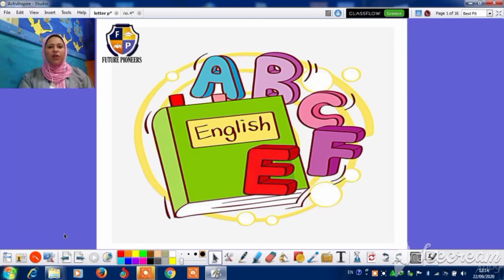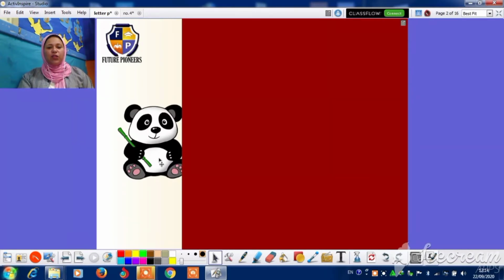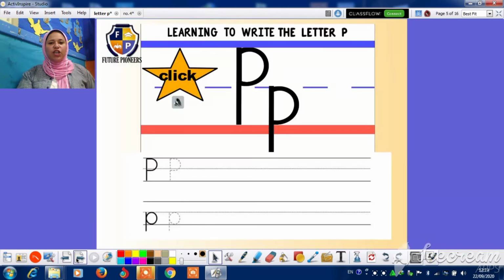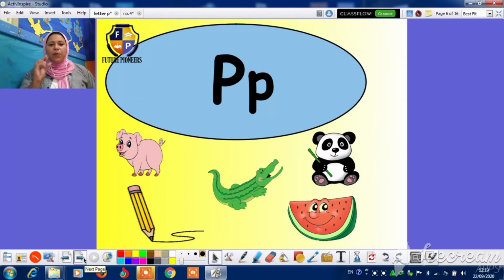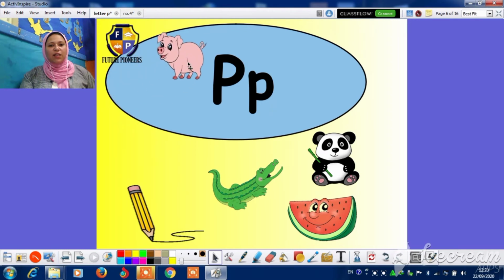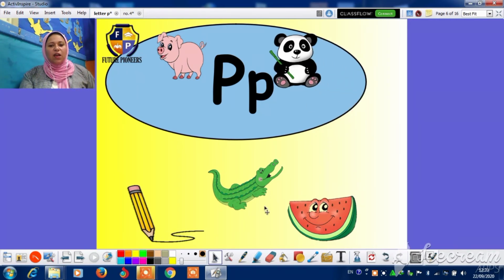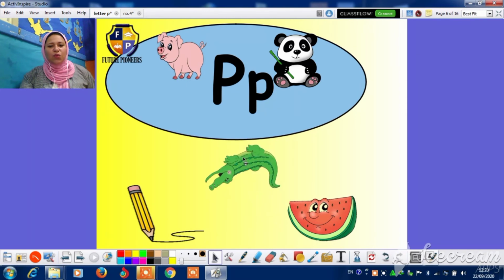Letter P SpongeBob